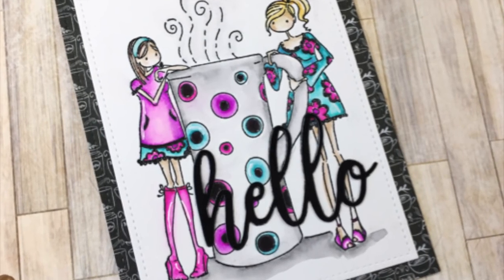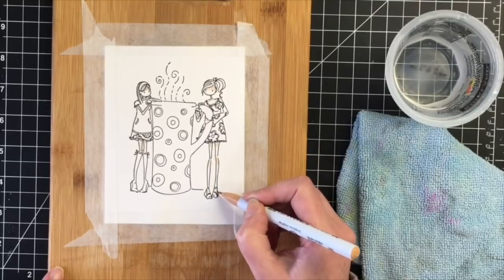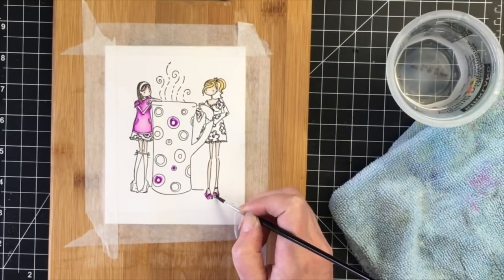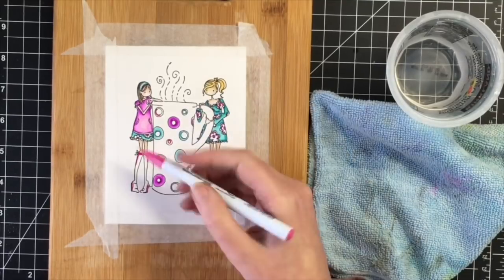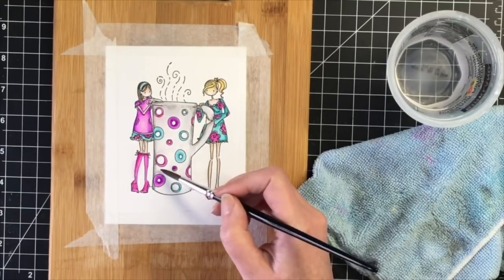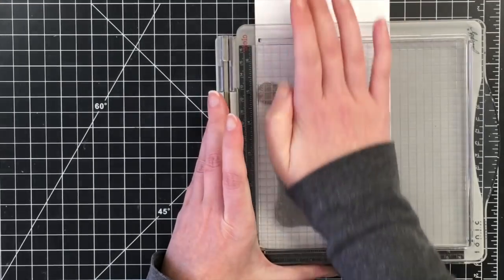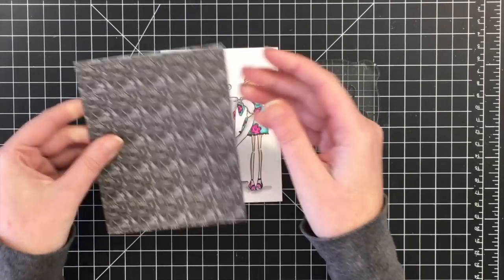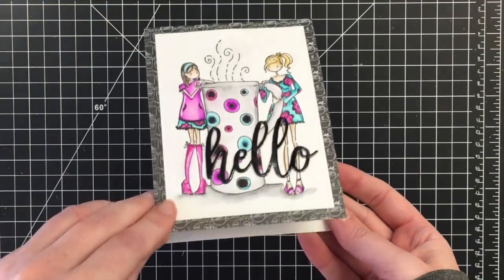Coffee Friends | Zig Clean Color Watercoloring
Today I am creating this fun coffee themed friendship card using Clarrisa and Camille Share a Café stamp by Stamping Bella. All products listed below.

Zig Clean Colors: Black, gray brown, light gray, dark brown, beige, oatmeal, mustard, yellow, pale pink, pink, dark pink, purple, light violet, persian green and turquoise green

Product List

Stamps

Stamping Bella Clarrisa and Camille Share a Café*

Dies

Tools

Zig Clean Color Real Brush Pens (Set Of 60 Colours)

2 pack (Amazon.com)

Staedtler White Eraser

EK Success Embossing Buddy

Ink

Tsukineko Memento London Fog Ink

Adhesives

Eco-Fused Premium Double Sided Adhesive Tape

Micropore Tape

Paper

Recollections Midnight Magic Gold and Black Halloween 6x6 Paper Pad